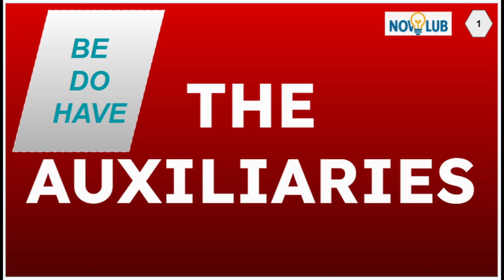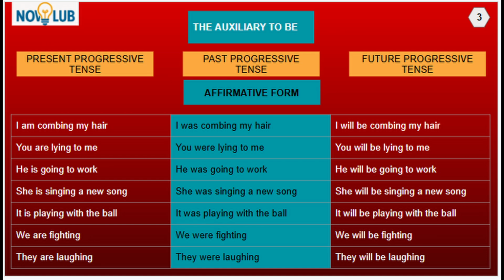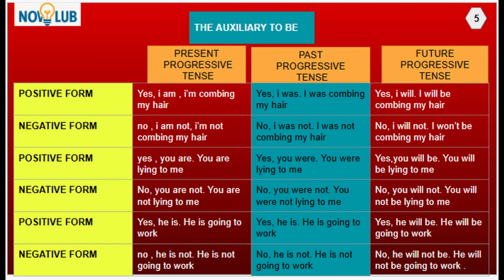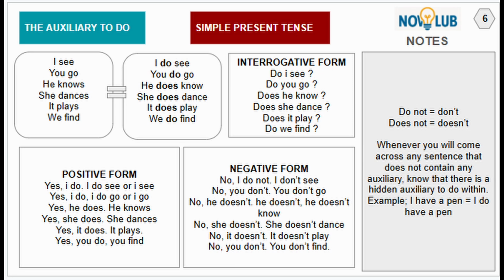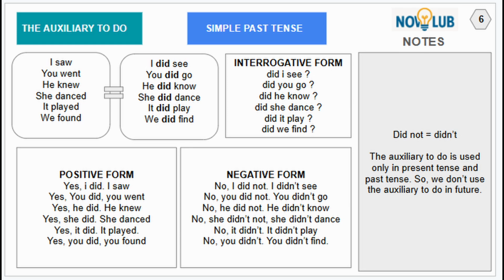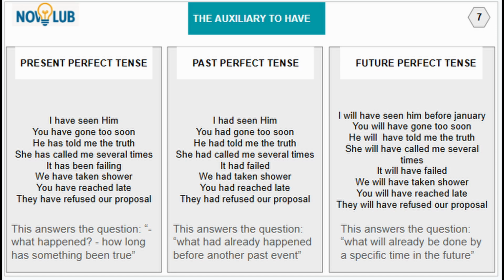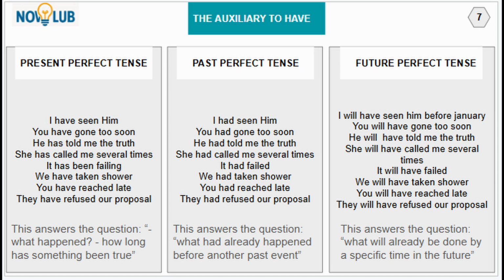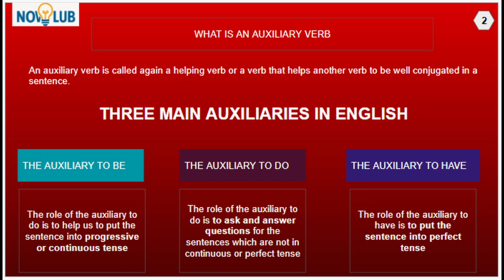UNDERSTAND THE THREE MAIN AUXILIARIES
learn the auxiliary to do, the auxiliary to be and the auxiliary to have